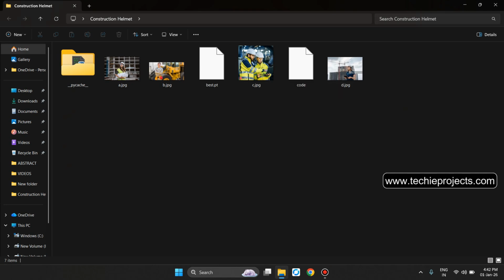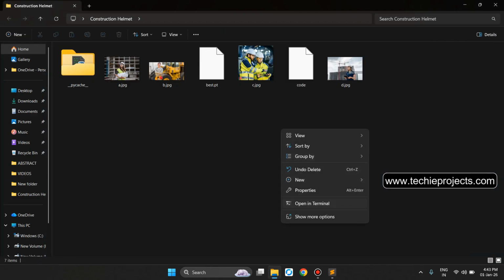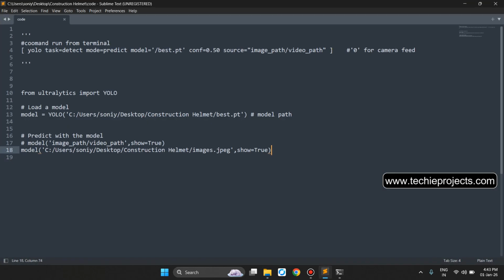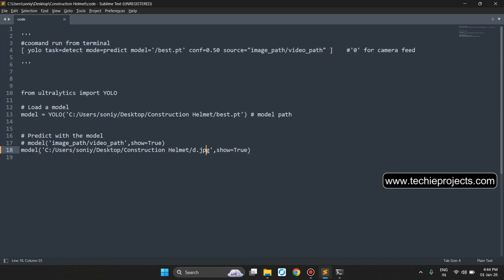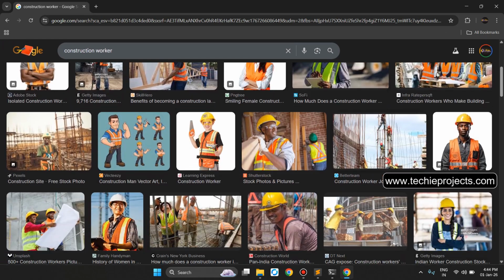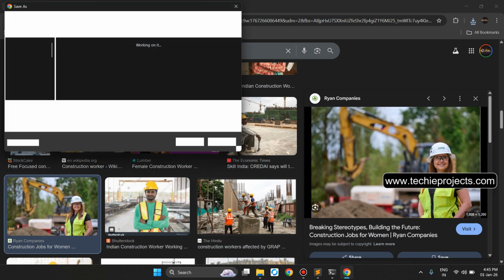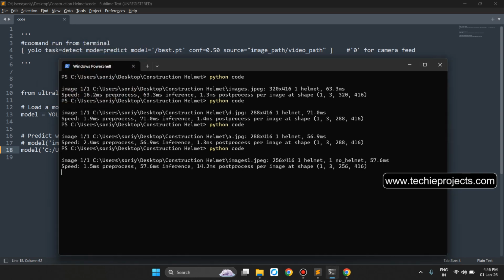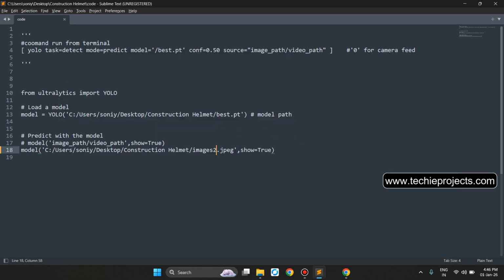Helmet Detection using YOLO | OpenCV | Computer Vision | Object Detection using YOLO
Helmet Detection using Machine Learning

Construction Helmet Detection with Neural Networks enhances workplace safety in construction sites by automating the monitoring of proper safety gear usage. Using neural networks, the system analyzes images or video feeds to identify workers wearing or not wearing helmets. This real-time detection ensures compliance with safety regulations, reducing the risk of head injuries and promoting a safer working environment in the construction industry.

Software Requirements :-
• Coding Language : Python
• Implementation: Web Framework.
• Operating system : Windows 10 / 11.
• Graphical User Interface : HTML, CSS, Django

Hardware Requirement :-
• Input Devices : Keyboard, Mouse.
• System : Pentium i3 Processor.
• Hard Disk : 500 GB.
• Ram : 4 GB.